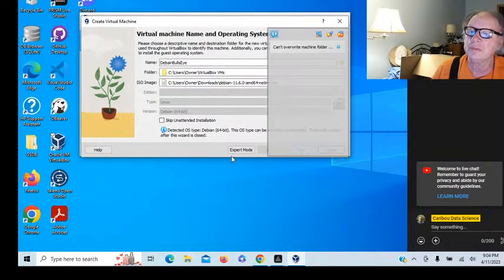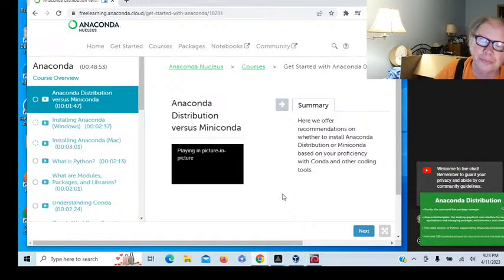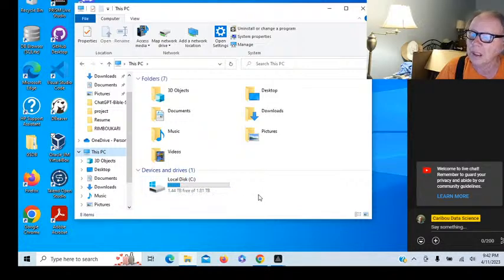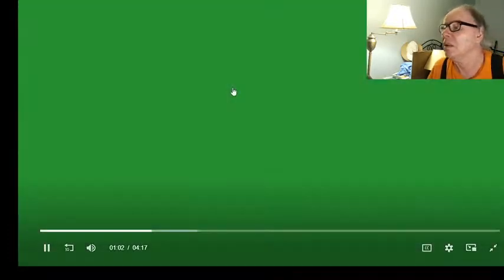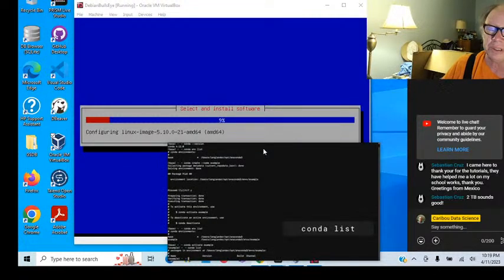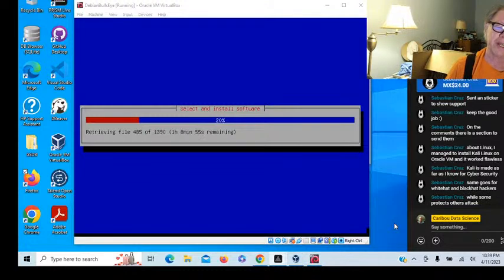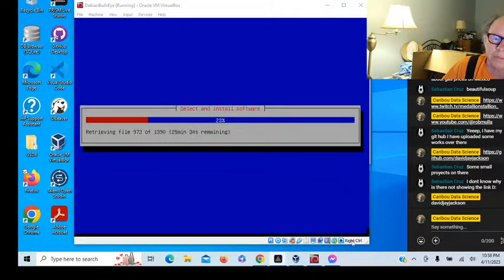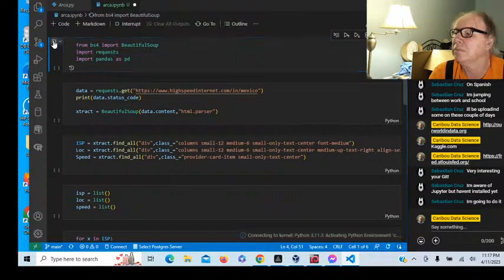Install Fest 2: Debain BullsEye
The Install Festival continues tonight with Debian Linux and Anaconda Python